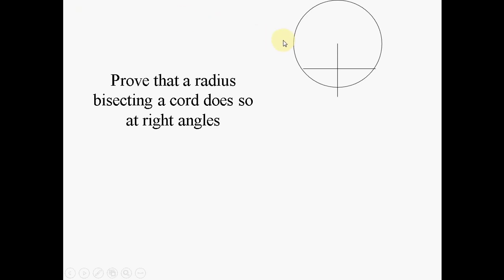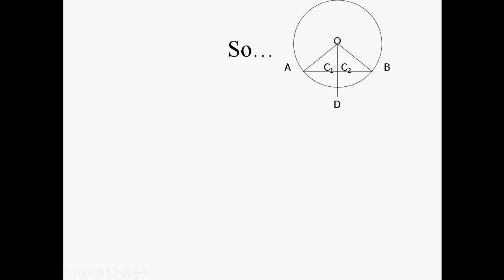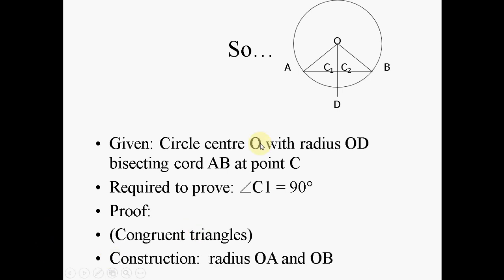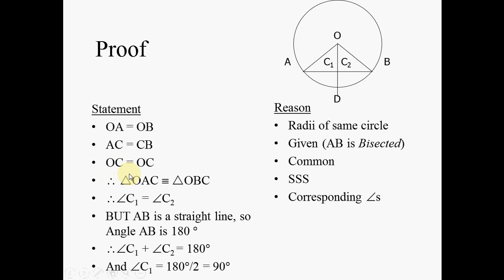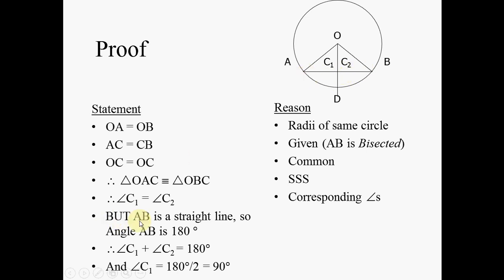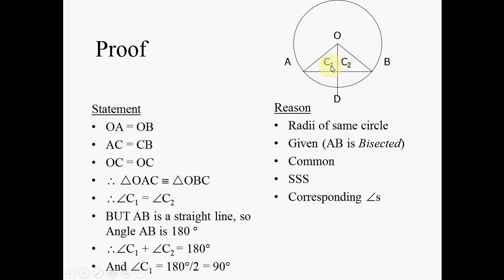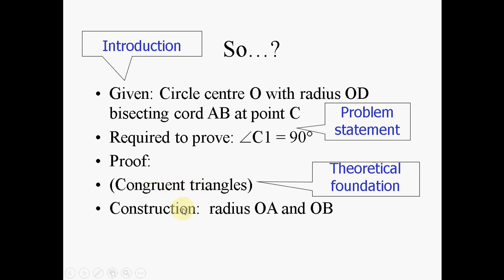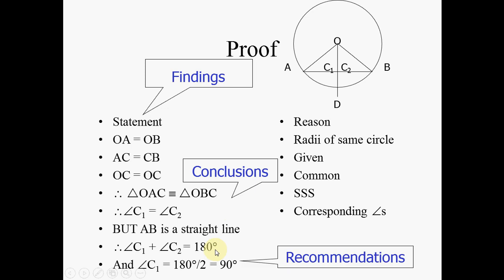How to structure an academic paper like a theorem in Geometry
While most of us think that it was our language teacher who first taught us to write an argumentative essay it was, in fact, our Mathematics teacher who first taught us how to write an academic paper.
In this little video I show you how to prove that a radius bisecting a cord does so at right angles, and then I show you how that proof corresponds exactly to a mathematical proof.